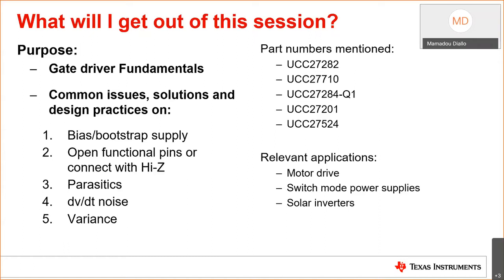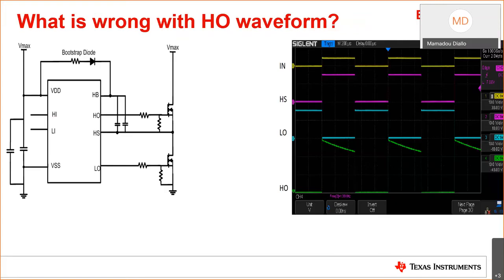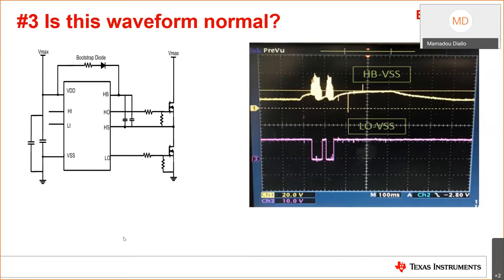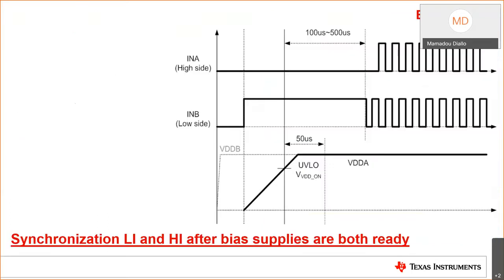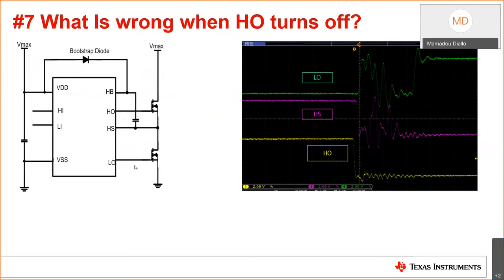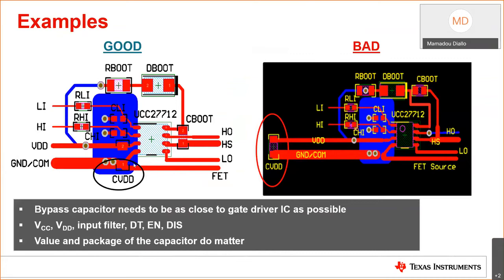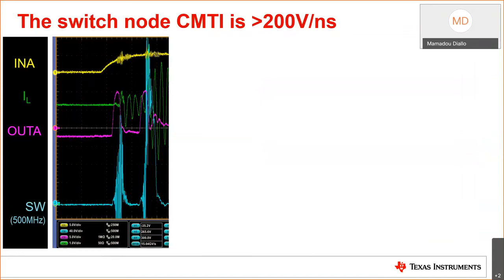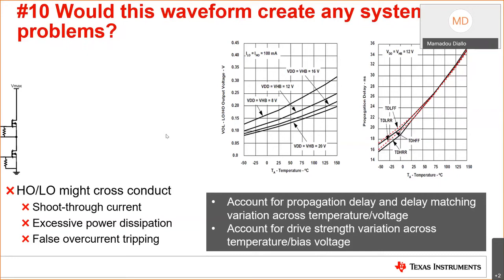Troubleshooting gate drive circuits in automotive and industrial applications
From the basics to advanced, learn about the top 10 gate driver pitfalls and
how to prevent failures when driving Si/SiC MOSFETs, IGBTs in high voltage
applications.